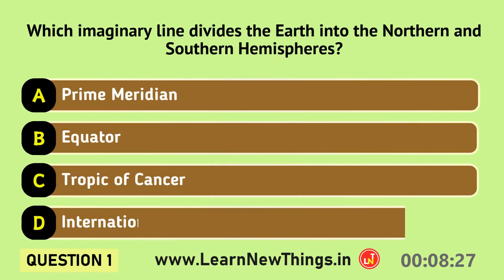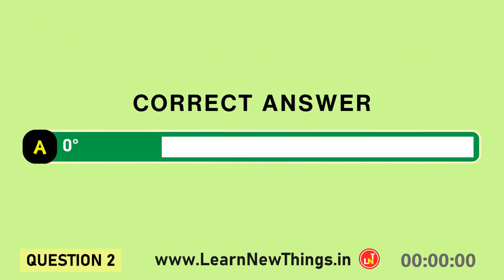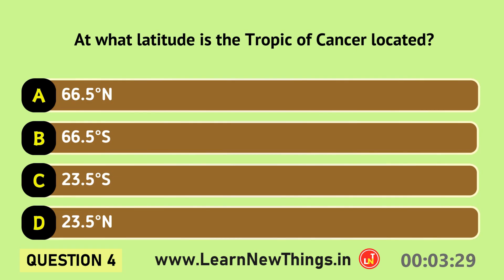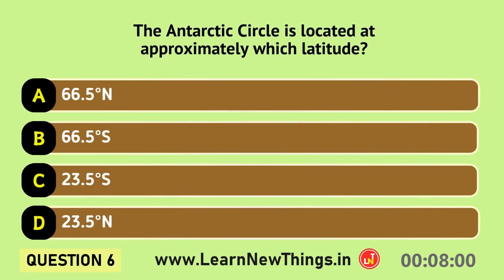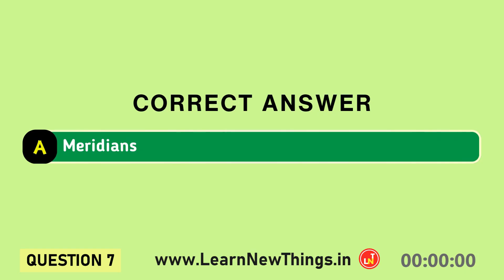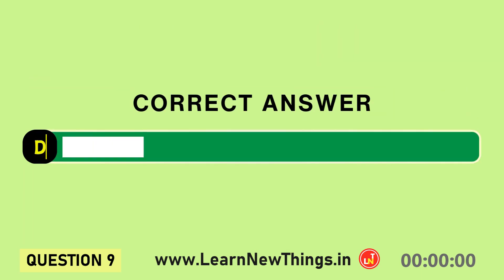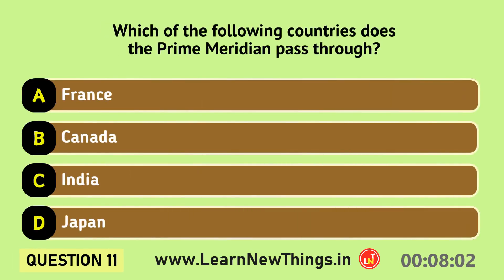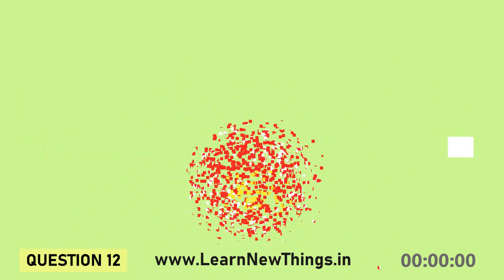Imaginary Lines - Geography Quiz | 12 Questions | Earth General Knowledge Quiz | GK MCQs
In this video, 25 questions on World Rivers are asked.
Which imaginary line divides the Earth into the Northern and Southern Hemispheres?
The Prime Meridian is located at which degree of longitude?
Which imaginary line is used to determine the start of a new calendar day?
At what latitude is the Tropic of Cancer located?
The latitude lines are also known as?
The Antarctic Circle is located at approximately which latitude?
The longitude lines that run from the North Pole to the South Pole are also known as?
Which of the following imaginary lines is located in the Southern Hemisphere?
Which country is crossed by both the Equator and the Tropic of Capricorn?
Which imaginary line determines the boundary between the Eastern and Western Hemispheres?
Which of the following countries does the Prime Meridian pass through?
What is the maximum degree of latitude and longitude a location can have?